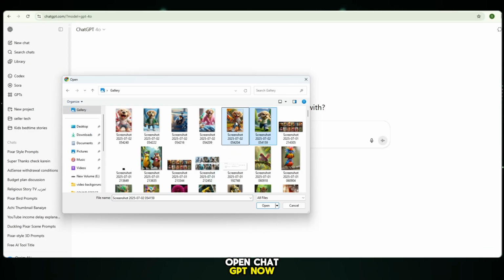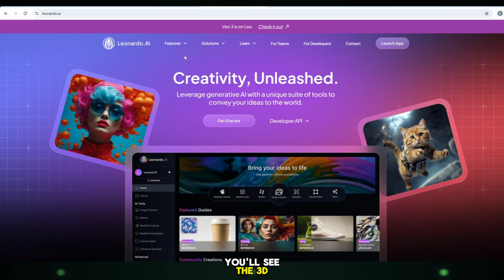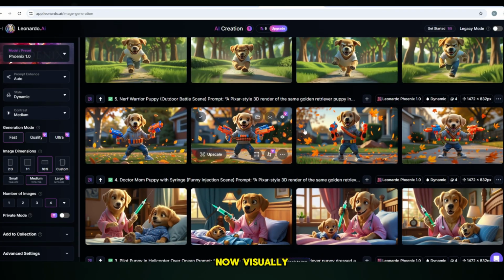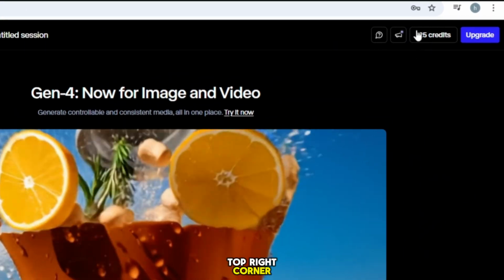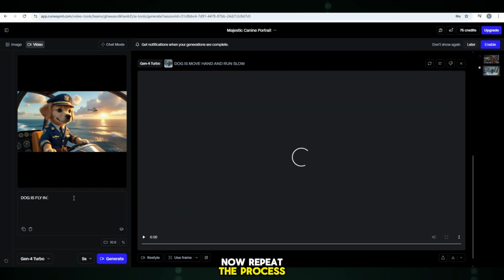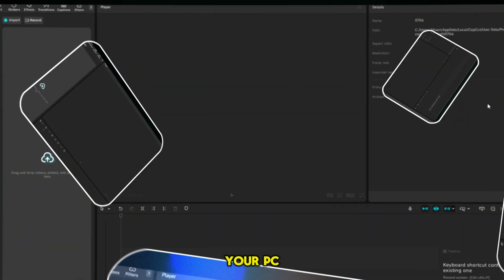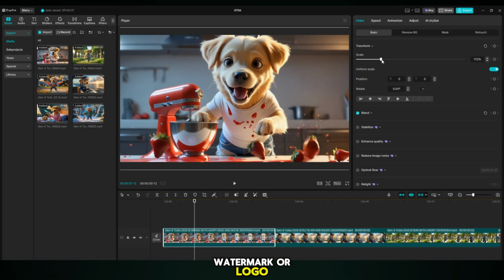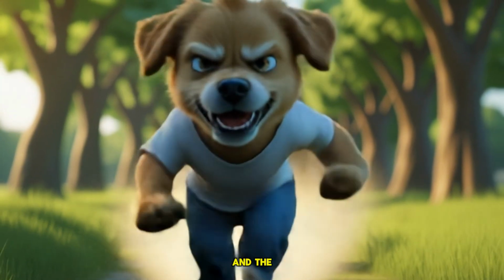Make your life with this animated tool – Full Hd Free Credits and generate unlimited ai videos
Unlock the power of AI without spending a dime!
In this step-by-step tutorial, I’ll show you how to generate stunning, cinematic-quality AI images and animated videos using 100% FREE tools—no credit card, no watermarks, no limits.

We’ll walk through:

📸 Screenshot + ChatGPT prompt → 10 ultra-cute rabbit-style image prompts
🖼️ Lendaro AI → Generate HD AI VIDEO
✂️ CapCut editing steps → Seamless transitions, effects, on-screen text, and perfect timing

✅ By the end, you’ll have:
A polished, HD, watermark-free animated video

Full creative control using completely free AI tools

The power to elevate your content creation game—even as a beginner!

🔗 All Tools & Links Used

Image Generation: Lendaro AI

Prompt Creation: ChatGPT

Video Generation: RunwayML

Video Editing: CapCut (or mobile app)

Prompt Templates: Included inside the video!